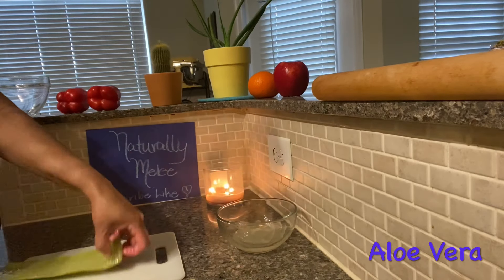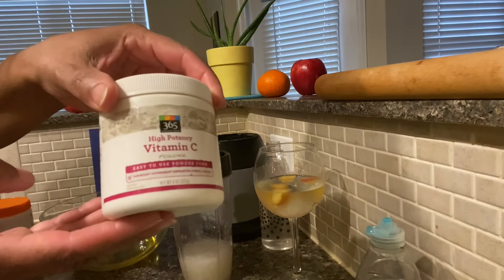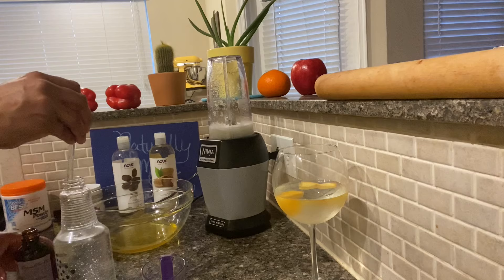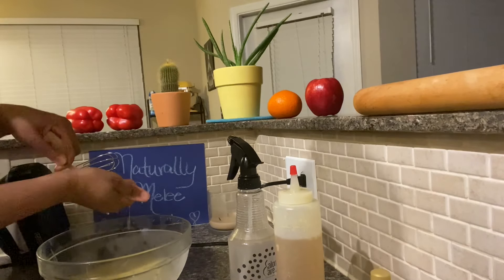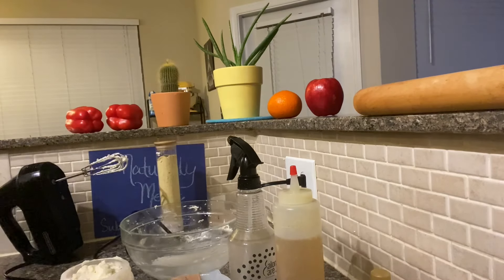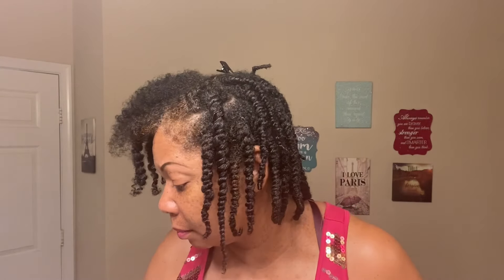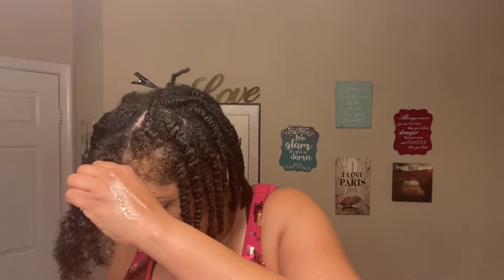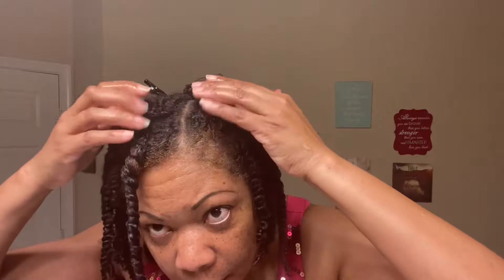Aloe Vera Whipped Butter for Maximum Length Retention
I enjoy working with Aloe Vera and wanted to work with some sort of butter for my hair that I can make in my own
Edit: DO NOT use 4 capsules of Fish Oil. Only use 1.

I do not have the rights to this music
Artist: Leaux
Song: Boomin